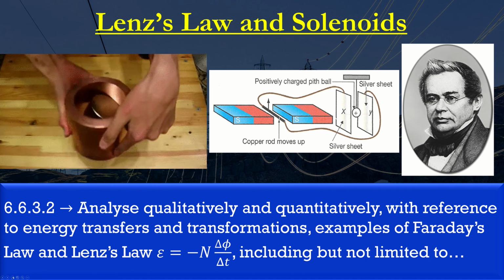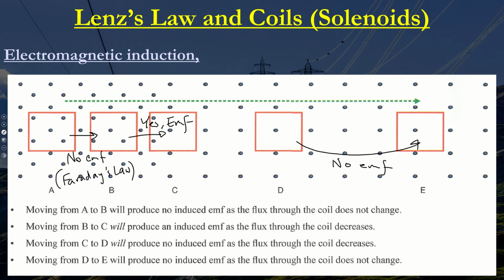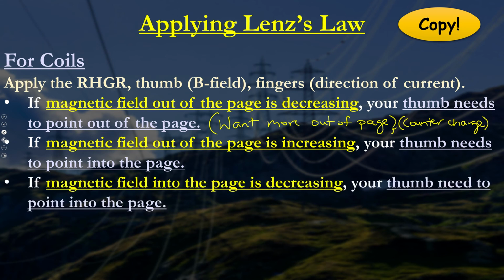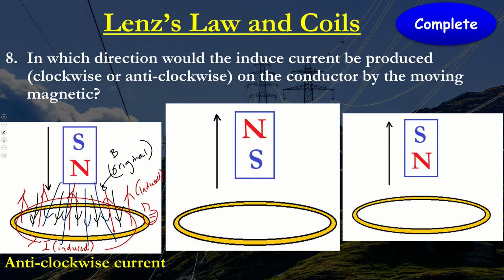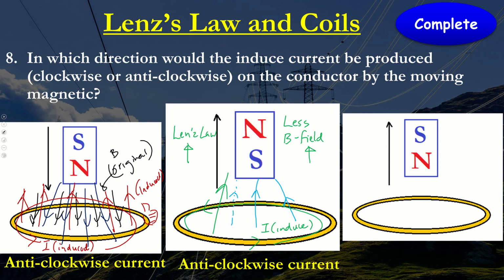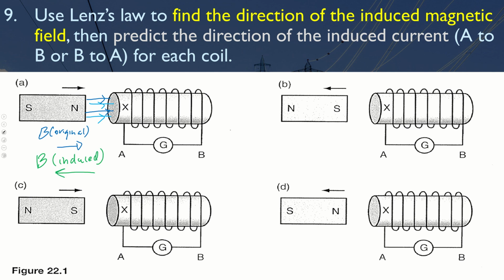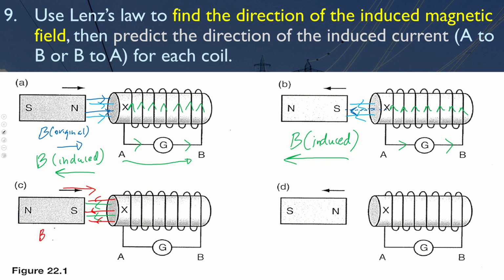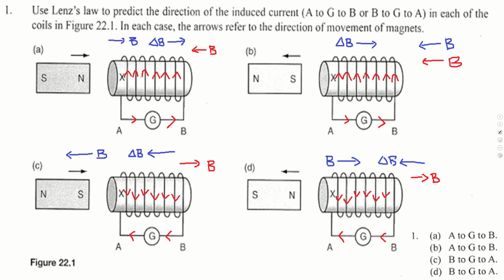Physics Module 6 Inquiry 3 - Lenz's Law and Solenoids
Inquiry Question 3 - Electromagnetic Induction

6.6.3.2 → Analyse qualitatively and quantitatively, with reference to energy transfers and transformations, examples of Faraday’s Law and Lenz’s Law 𝜀=−𝑁 ∆𝜙/Δ𝑡, including but not limited to
– the generation of an electromotive force (emf) and evidence for Lenz’s Law produced by the relative movement between a magnet, straight conductors, metal plates and solenoids
– the generation of an emf produced by the relative movement or changes in current in one solenoid in the vicinity of another solenoid